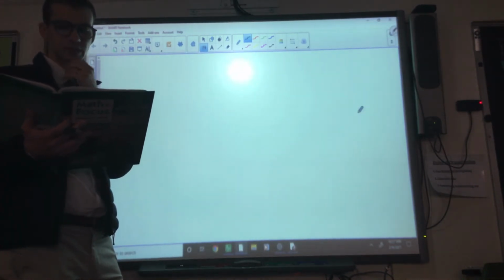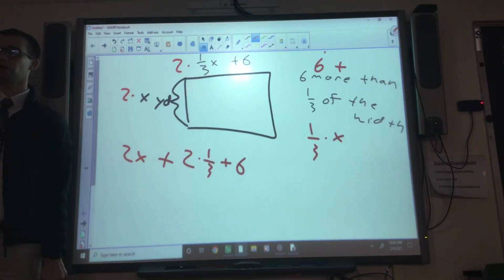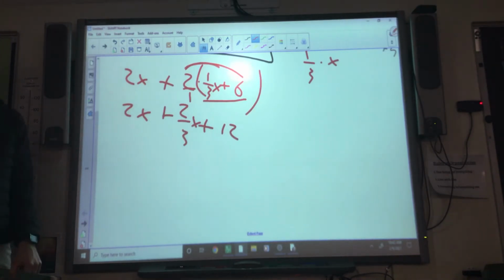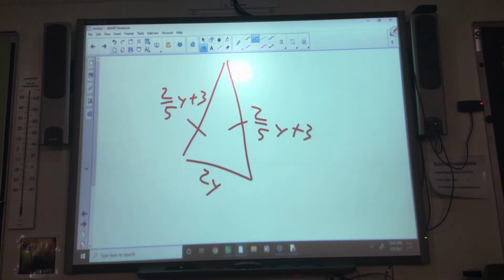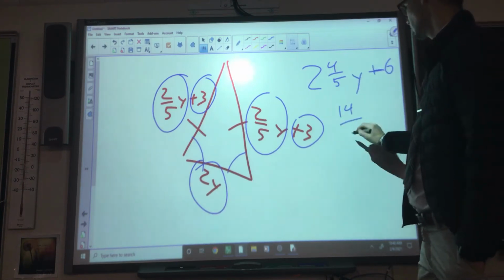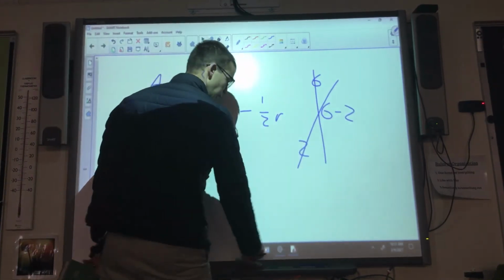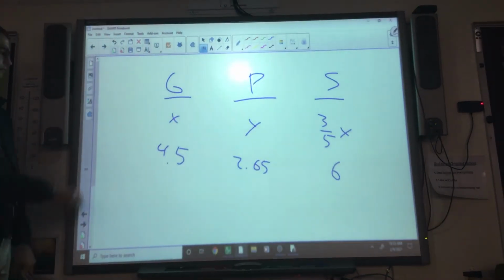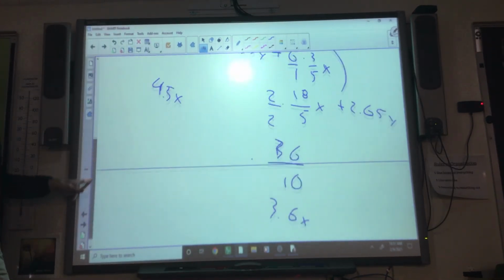3.6 (Day 2 of 3, part 1 of 2)